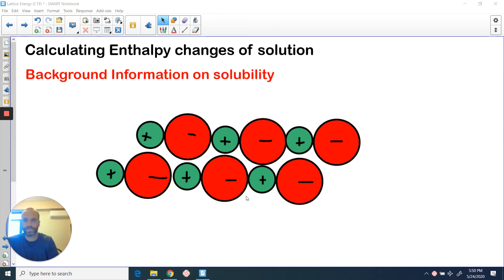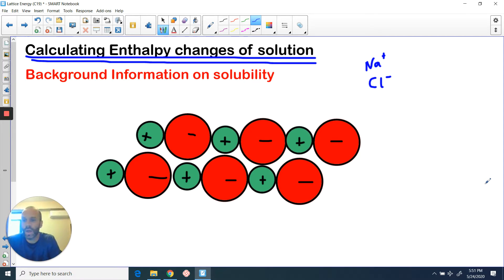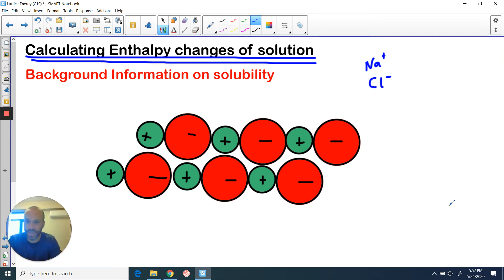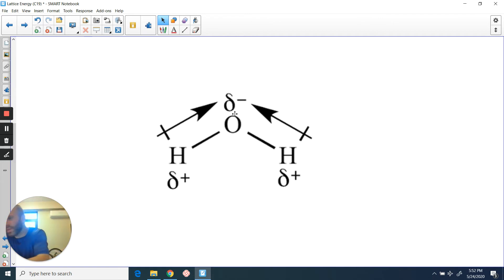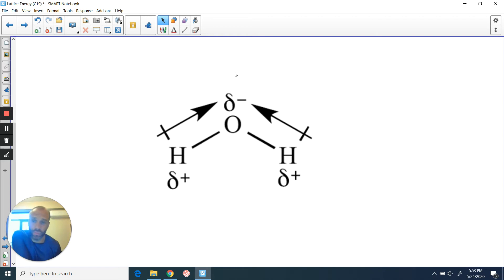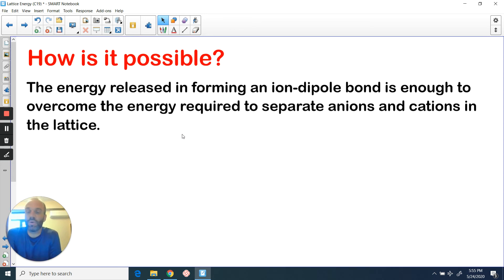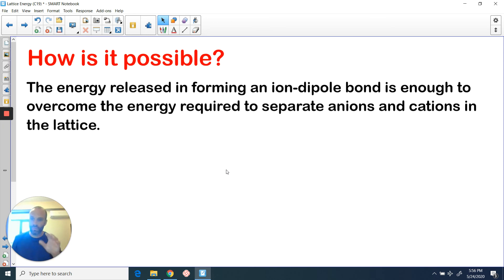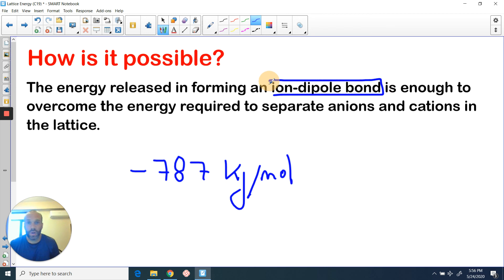Lattice Energy 8 - Introduction to Enthalpy of Solution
CIE A level topic Lattice Energy